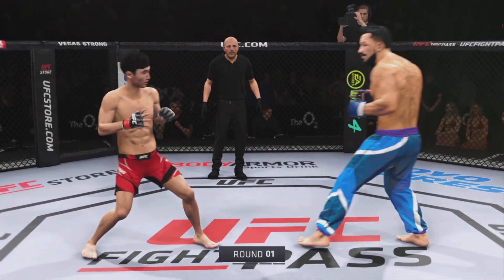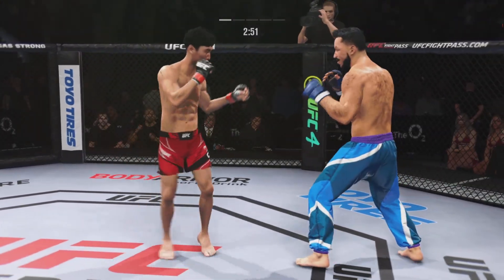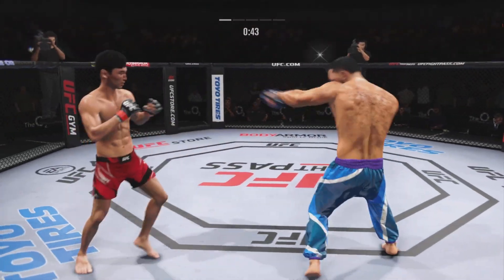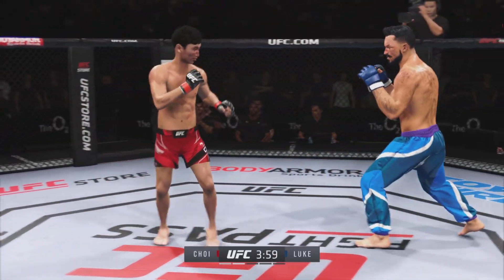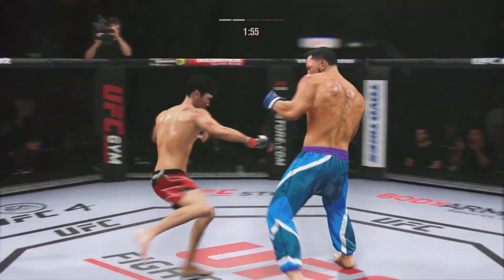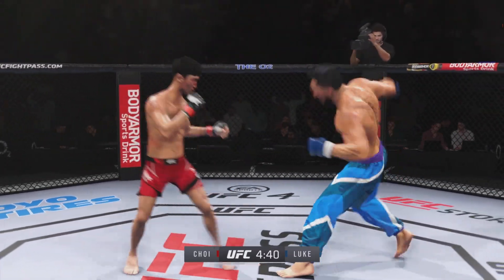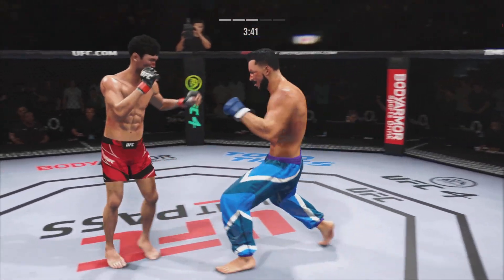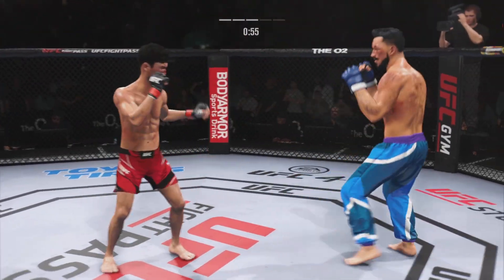UFC4 Doo ho Choi vs Super Luke EA Sports UFC 4 PS5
Welcome to Doo Ho Choi UFC Fights channel.
The fights take place in the UFC 4 video game EA Sports. I make cosplay various video game characters, movie heroes or just famous personalities and release them to battle with UFC stars to make sure who is the strongest! Happy viewing and good time!
Doo Ho Choi was born on April 6, 1991 in Gumi City, Gyeongsangbuk-do Province. From a young age I watched Pride tournaments, dreamed of becoming a professional MMA fighter, but for a long time did not have such an opportunity.
When a jiu-jitsu gym opened near his house in 2008, he immediately began attending it, embarking on intense training.
He made his debut in mixed martial arts at the professional level in November 2009 in Japan, forcing his opponent to surrender with the help of a painful technique called the elbow lever. In 2010, won the M-1 Global Qualifier, won the World Victory Road, and joined the Japanese promotion Deep.